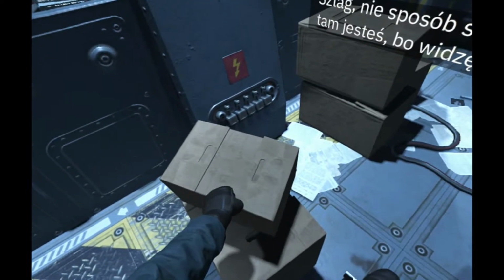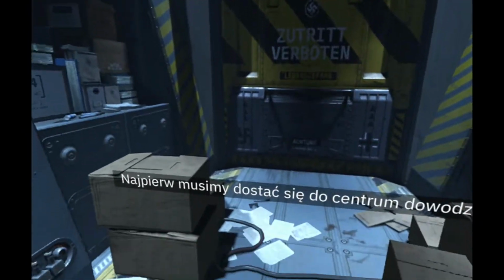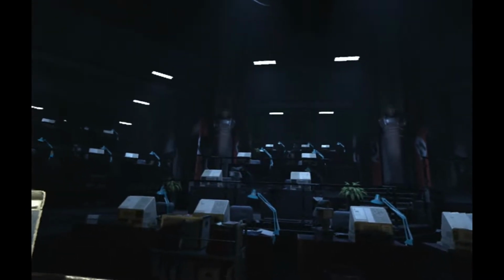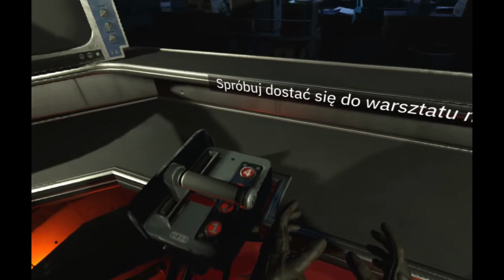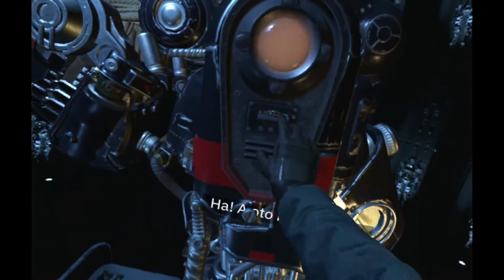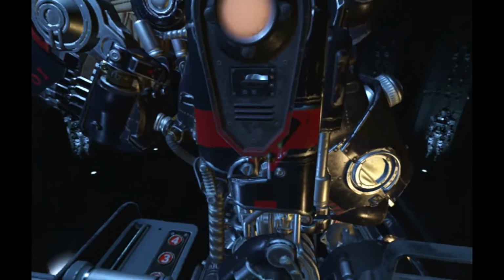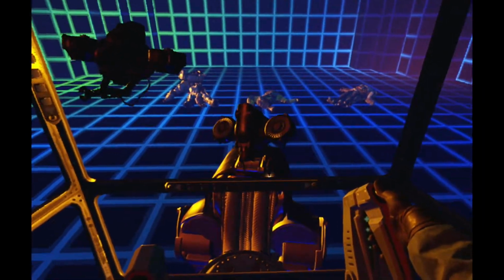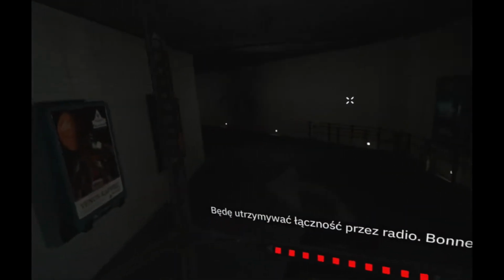Wolfenstein Cyberpilot PS VR Gameplay PL / ENG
Since I moved to the new studio I got a nice place to play VR games without fear of destroying my surroundings. So release of Wolfenstein Cyberpilot is a great opportunity to dust off PlayStation VR.
Here is the very beggining of the game captured on PS VR hooked up to PS4 Pro.